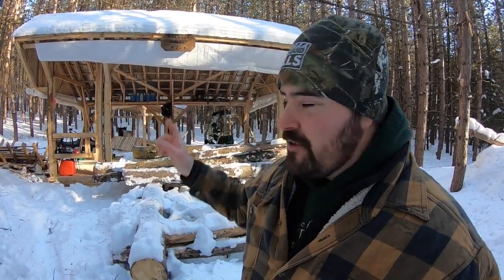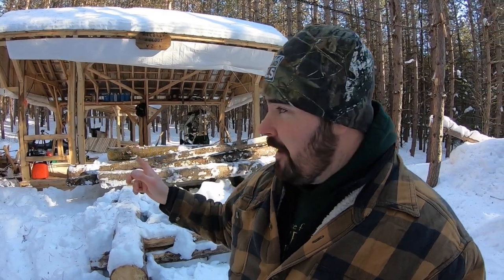Full Sawmill Shelter Build in 10 minutes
Today I"ll show you my full sawmill shelter build in 10 minutes from start to finish as I take you back in time from when the old hillbilly hideout sawmill shelter was still standing and this new sawmill shelter was nothing but a dream. With some planning and the help form my tractor, watch as I get the base all set for a floating beam foundation to which I place 2x6 floor joists at 16 inches on centre. As you'll see here today, the work was long and tedious at times but with no electricity way out here in the woods, I'm fastening all the wood with nothing more than a hammer and some nails. One of the reasons I left the old sawmill shed in place while I built this new shed was so that I could make lumber from surrounding trees as I needed it. All the lumber you're seeing in this video has been freshly cut from trees and makes the wood still full of moisture. Despite using this "green" lumber for building, you'll see how it can be done effectively and safely taking into account future shrinkage of the wood. In this video you'll also see some materials that I think are relatively cheap and a good choice for such a build as this. Metal roofing allows for heavy snow loads to easily slide off the roof and makes for a maintenance free covering. The tarp curtains surrounding 3 sides of the building is also a good low-cost option that I can raise and lower to keep the weather out of my sawmill shed. Also check out the lighting system I have in place that runs off of a 12v battery and keeps me sawing well in to the night. Finally, the overall design I chose in which I use a raised deck to place my sawmill keeps my feet from getting down in the mud when spring rolls around and helps to ensure that the saw deck is always flat and clean. Just a few things to watch for in today's video. Glad you're all here and happy sawing!

Portable Sawmill seen in this video:   2017 Woodland Mills HM130

Tractor seen in this video: 2012 Kioti DK40se HST cab